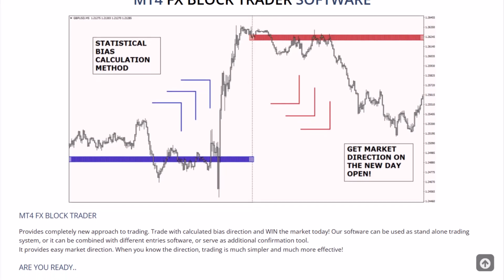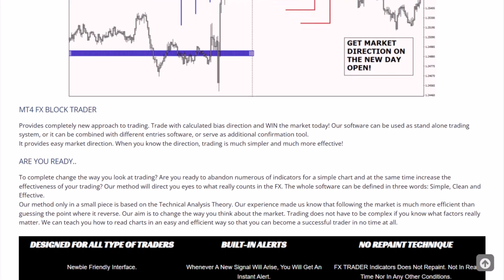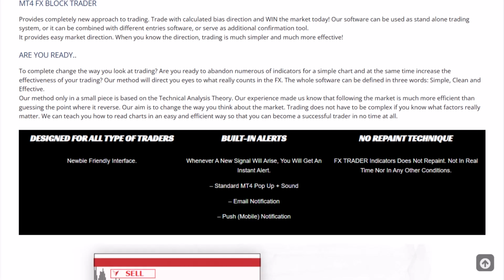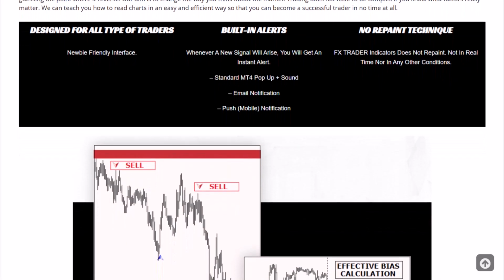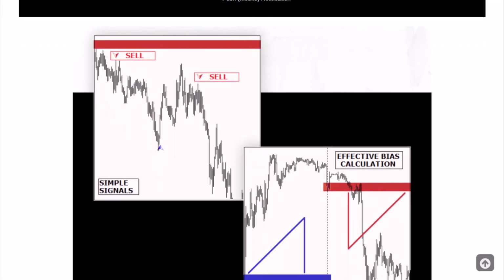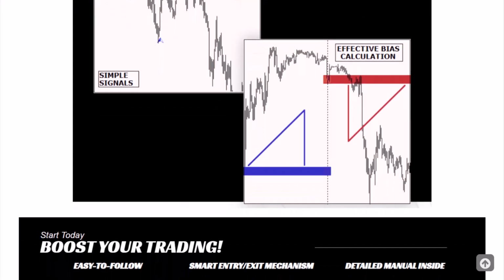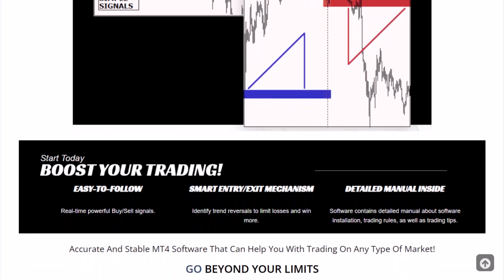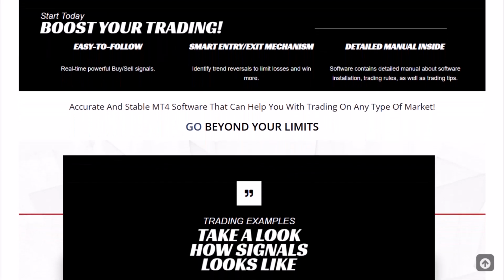Forex Block Trader MT4 Strategy Review FX Block Trader Review MT4 FX Block Trader Software Review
For everyone looking to simplify their trading and finally gain confidence in market direction, there’s a powerful MT4 solution that is quickly becoming a favorite among both new and experienced traders. It’s called the Forex Block Trader MT4 Strategy, also known as FX Block Trader, and it offers a refreshing approach to trading that removes noise, eliminates guesswork, and replaces confusion with clarity. In a trading world overflowing with complex indicators and conflicting signals, this system stands out because it focuses on the one thing traders struggle with the most: knowing the direction of the market with confidence.

Most traders lose not because they lack motivation, but because they lack clear direction. They switch between indicators, try to catch reversals, chase signals, and often end up trading against the trend without realizing it. FX Block Trader was created to solve that problem with a clean, simple, and highly effective system built on calculated bias direction and smart trend analysis. Instead of making you analyze everything manually, the software identifies trending conditions, determines the directional bias, and tells you when the market is flat so you can avoid unnecessary losses. The clarity this brings to your chart is something every trader should experience.

One of the standout features of FX Block Trader is its straightforward color-based signal system. When the chart shows blue, it indicates a buy. When it shows red, it signals a sell. If the market conditions are flat or choppy, the software alerts you to stay out. This makes it incredibly easy to follow, especially for beginners who want a clean chart without overwhelming elements. Yet despite its simplicity, the underlying technology is advanced enough to meet the needs of experienced traders who want reliable directional confirmation.

FX Block Trader works on all MT4 instruments including forex pairs, gold, oil, crypto CFDs, and major indices. It provides 100% non-repaint signals so traders don’t have to worry about signals changing after the fact. It also offers built-in alerts via mobile, email, and on-screen notifications so you never miss a trade setup even when you’re away from your computer. This makes the system suitable for both day traders and swing traders.

What makes this software even more appealing is how closely it aligns with institutional trading behavior. Institutions don’t guess reversals—they follow trends, wait for momentum, and stay out of flat market conditions. FX Block Trader helps retail traders adopt this exact approach by highlighting trending opportunities and filtering out low-quality environments. Trading with institutional direction instead of against it can make a dramatic difference in results.

With a complete user guide, lifetime updates, and 24/7 support, the system is designed to be easy to install, easy to understand, and easy to use. And because it comes with a 60-day money-back guarantee, traders can test it with zero risk and see firsthand how calculated direction and cleaner analysis can change their trading experience.

If you’re ready to trade with more confidence, more clarity, and less confusion, FX Block Trader is a powerful tool worth exploring. It may be the simple, effective solution you've been searching for.

Related:
Forex Block Trader MT4 trading software Forex trading strategy Forex trend analysis Calculated bias direction Smart trend trading Forex trading indicators MT4 forex signals Non-repaint trading signals Institutional trading alignment Forex trading tools MT4 automated trading system Forex signal software Trend-following strategy Forex market analysis Forex trading alerts Forex trading for beginners Forex trading software review MT4 expert advisor Forex trend detection